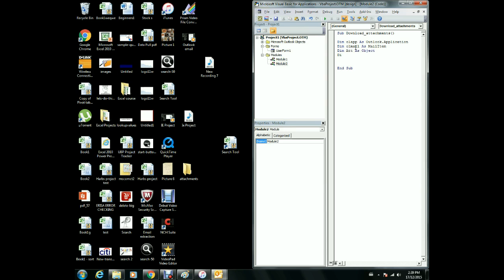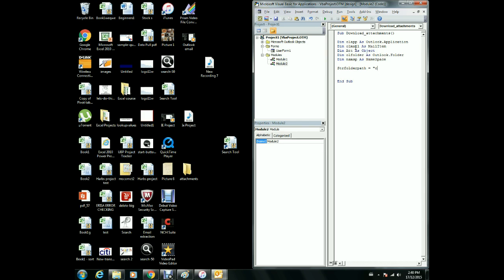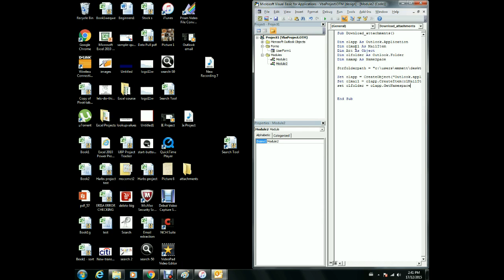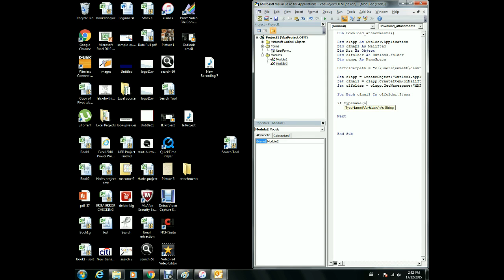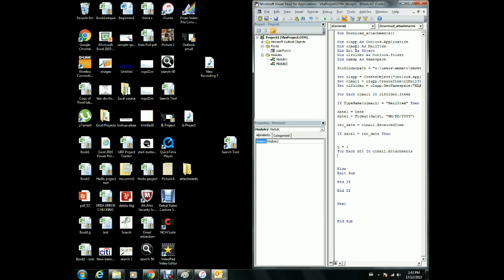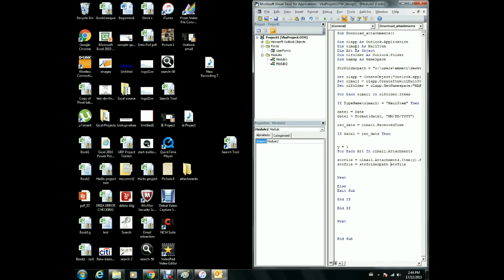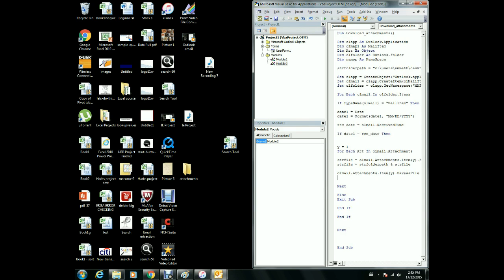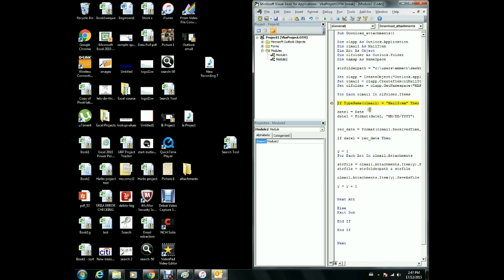VBA - Outlook - HOW TO Download All Attachments From a folder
Hello All,

Thanks for Looking at my video!

This will walk you through writing a VBA macro that will allow you to download all Attachments from a specific folder on a specific date or Date Range.

Thanks again!